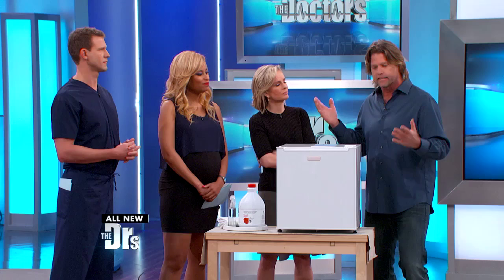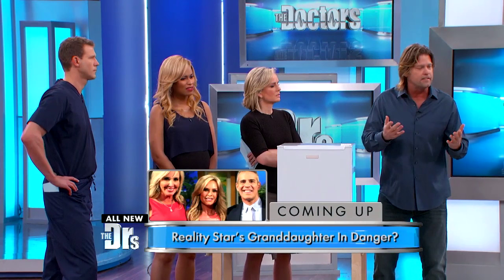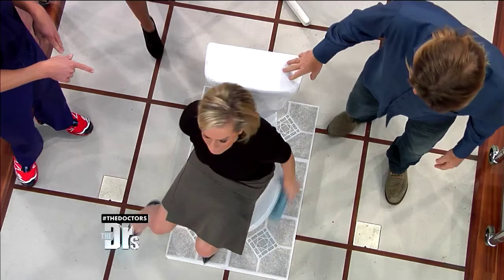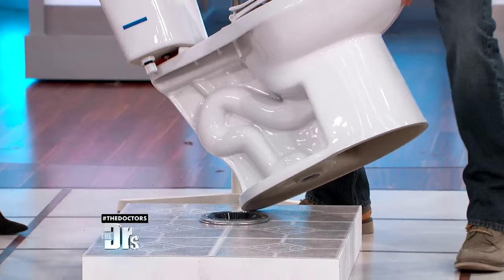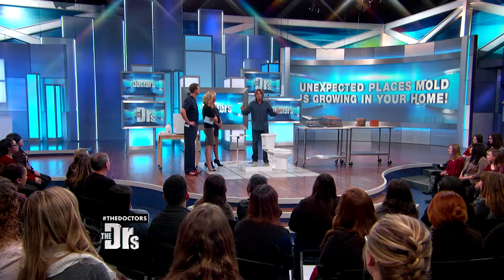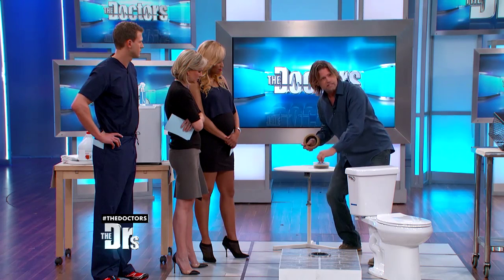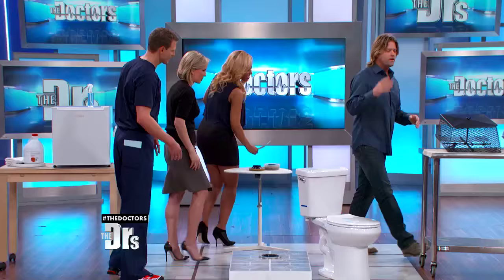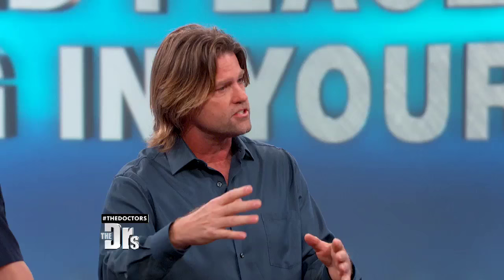3 Unexpected Places Mold Could Be Growing in Your Home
Home improvement expert Eric Stromer joins The Doctors to reveal three unexpected places mold could be growing in your home.